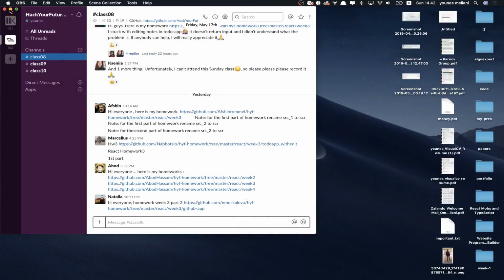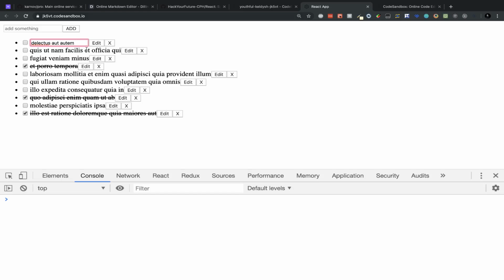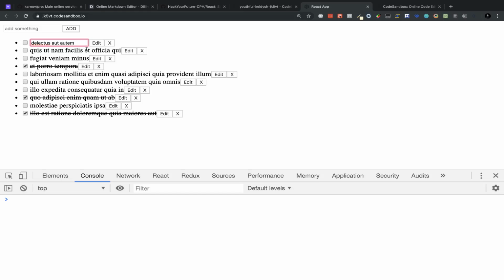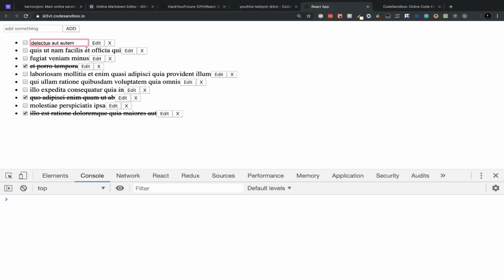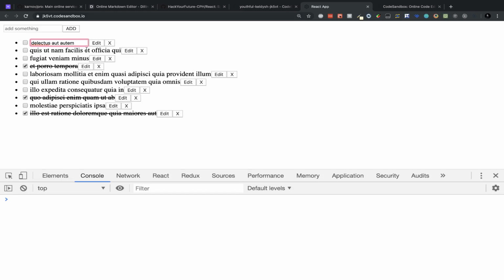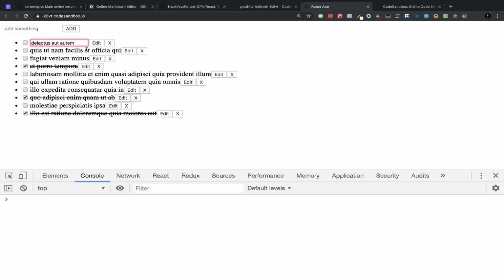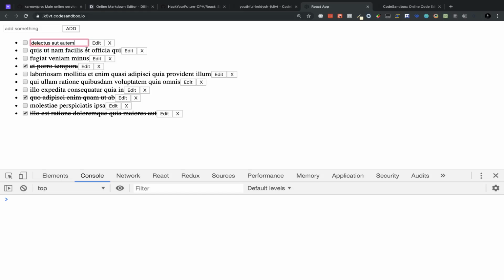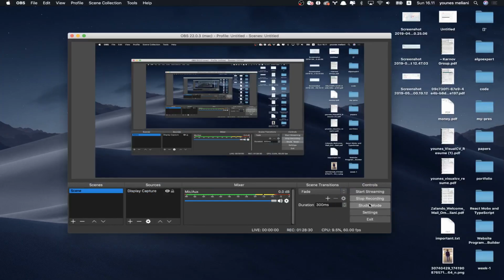React Week 4 | part 2